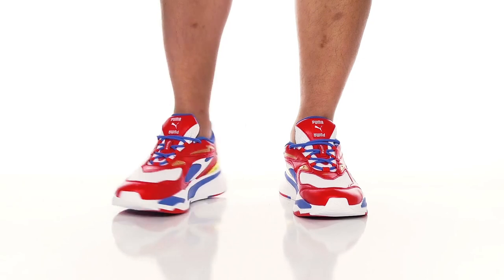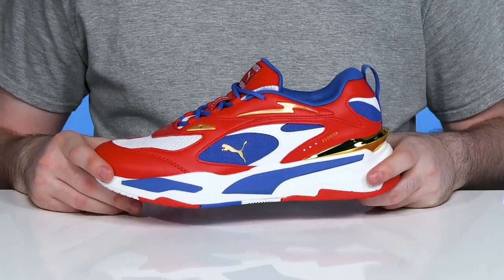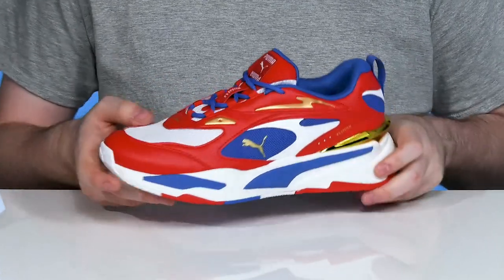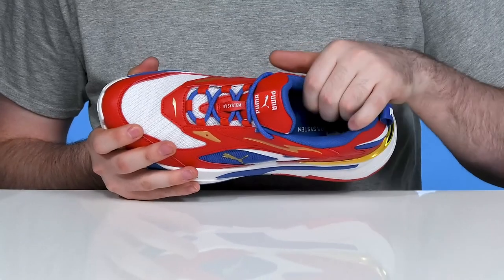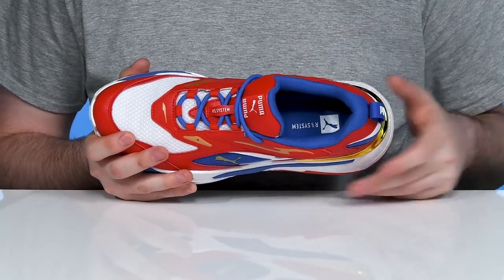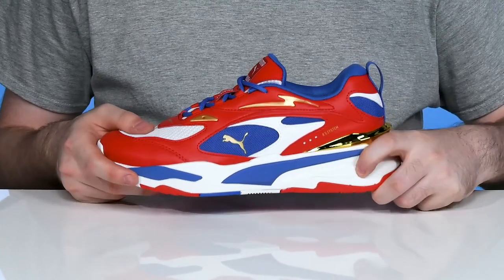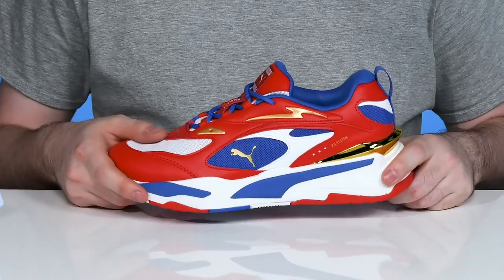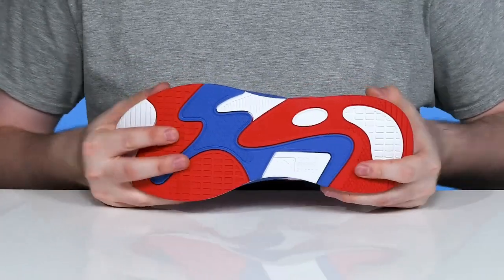PUMA RS-Fast RWB SKU: 9729718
Elevate your footwear collection by adding the PUMA&reg; RS-Fast RWB sneakers to it.
Textile lining.
Textile insole.
Pull tab included.
Lace-up closure.
Blind eyelets.
Branding on the pull tab, tongue, and footbed.
Removable insole.
Round-toe silhouette.
Synthetic outsole.
Imported.